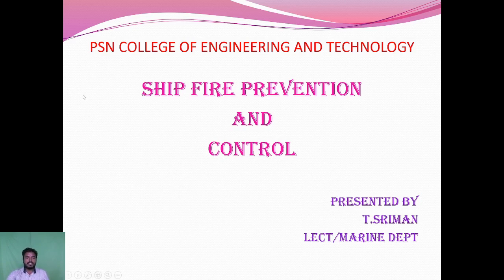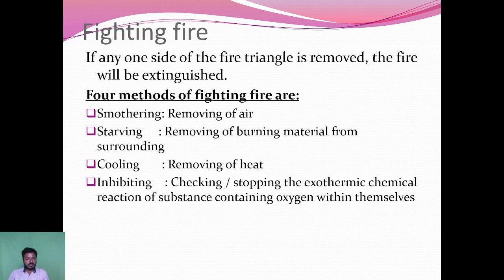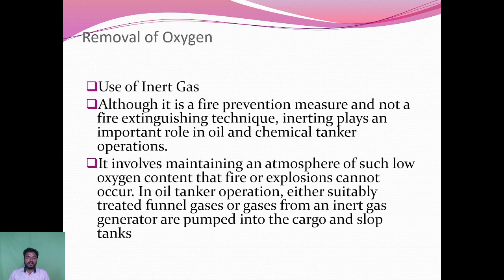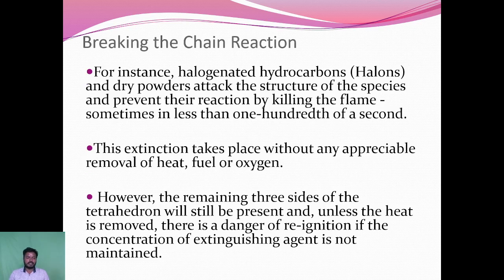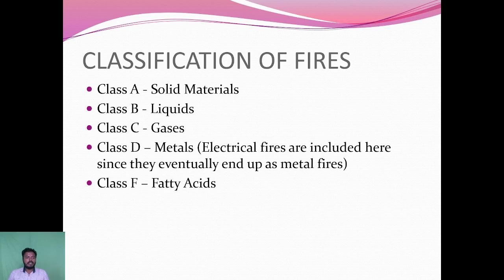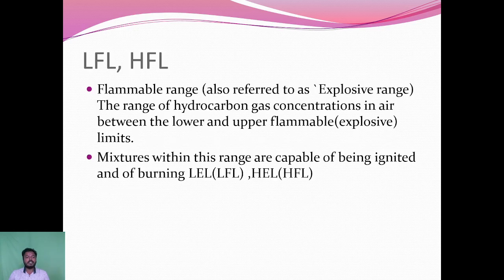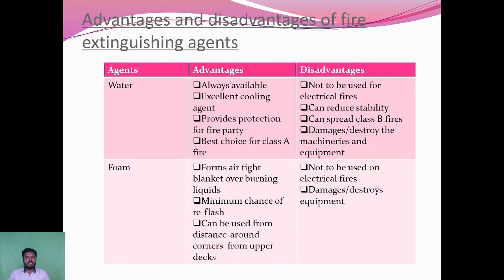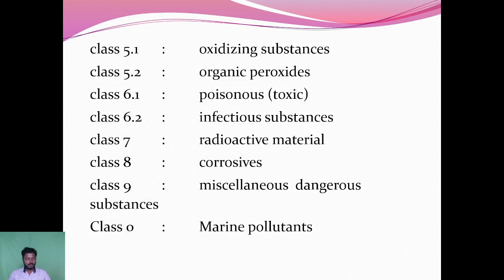Ship Fire Prevention And Control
Mr.T.Sriman
Assistant Professor